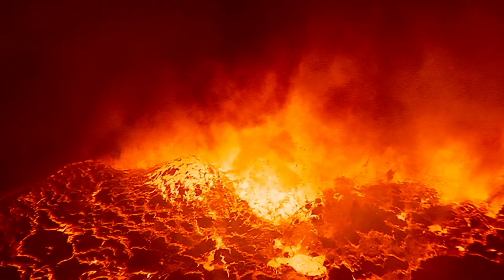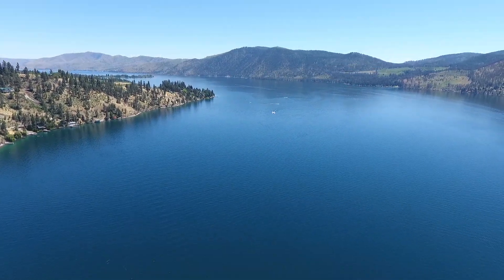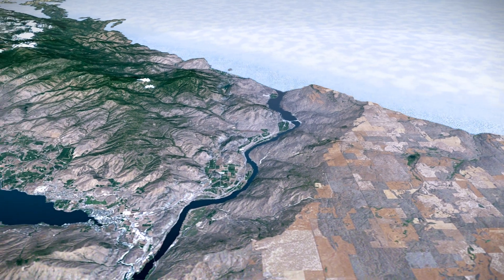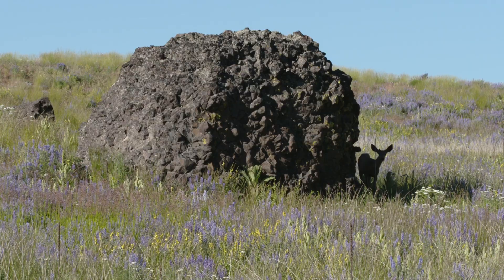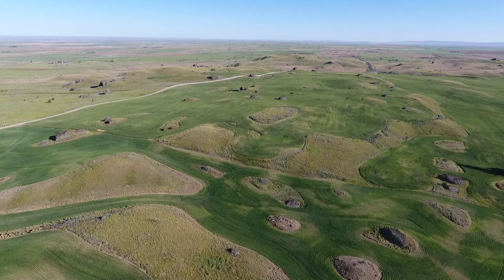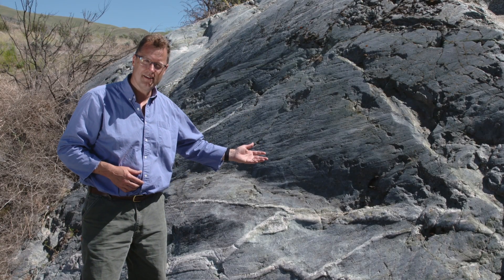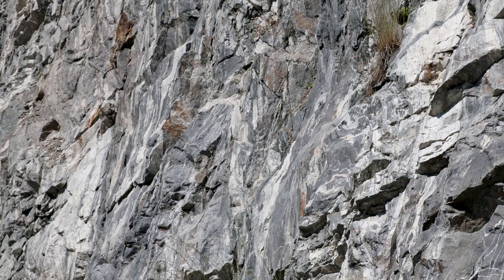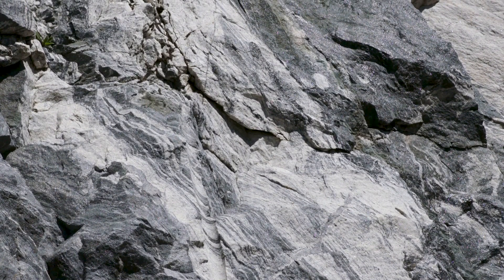Nick on the Rocks - Lake Chelan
S2 E4 - Scenic Lake Chelan is a vacation paradise that was created during the Ice Age.
But how can geologists prove that an ice sheet from Canada did the digging?